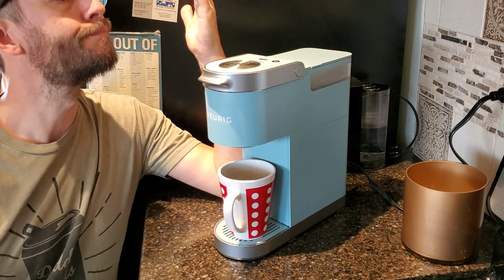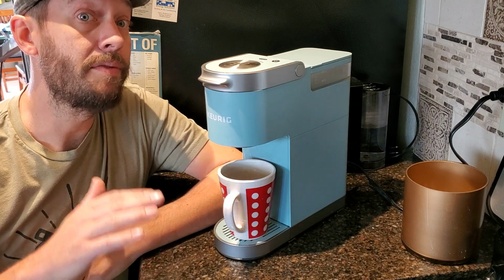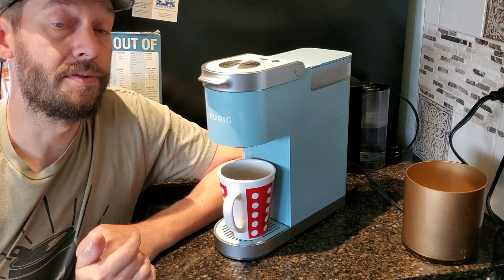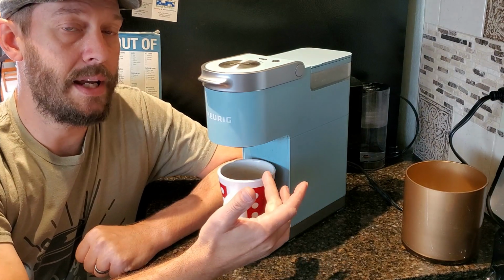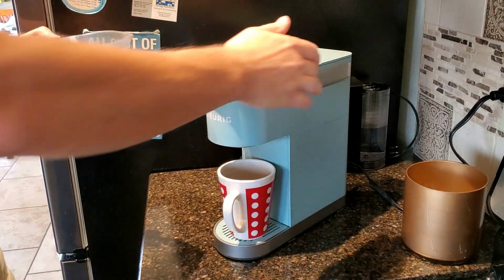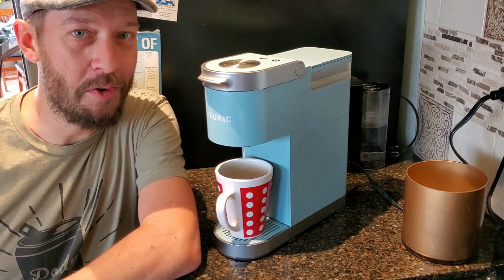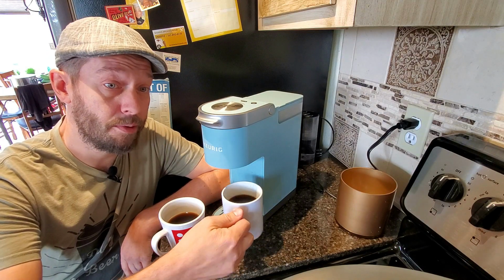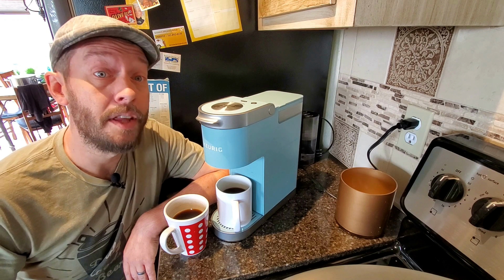What Does The Keurig Strong Button Do? Bold and Strong Buttons Explained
The Strong button on a Keurig is important for getting the best tasting coffee possible... here's why along with an example of how the button works.

► Keurig K-Mini
► Keurig K-Mini Plus
► Keurig K-Supreme

BTW, I personally own every modern Keurig sold in stores and I help customers understand the differences between them all to the best of my ability. You can see the current list of Keurig brewers that I recommend to people on this